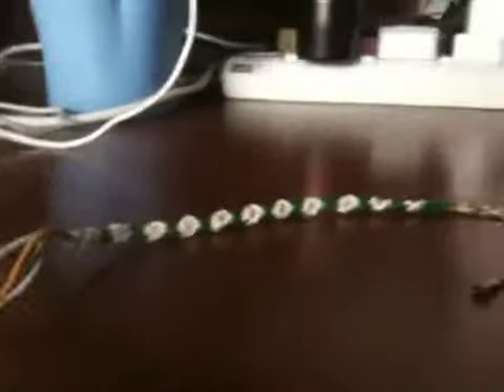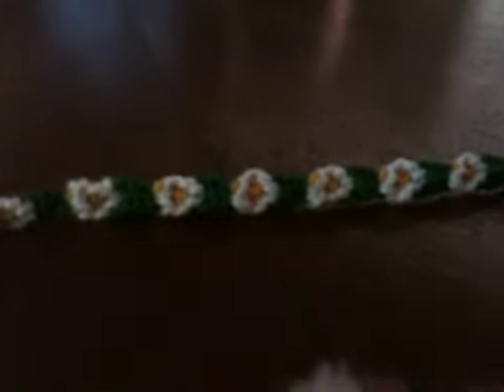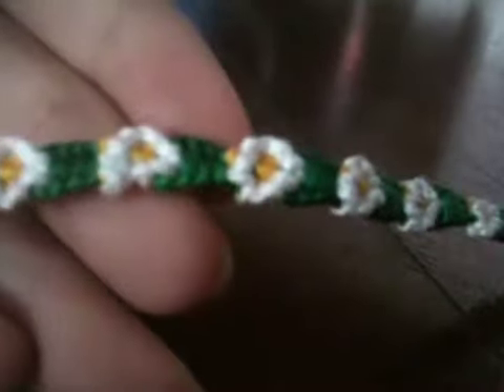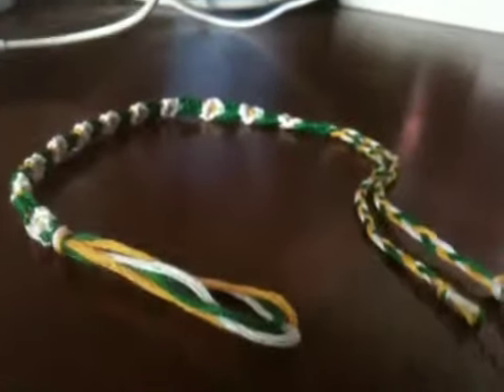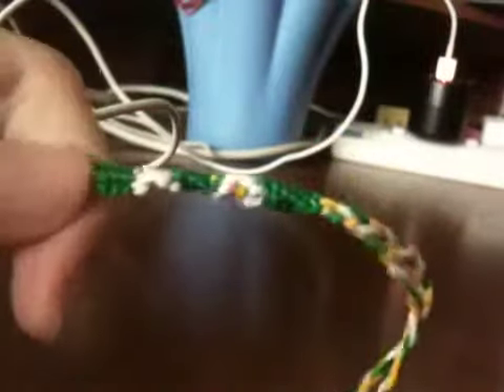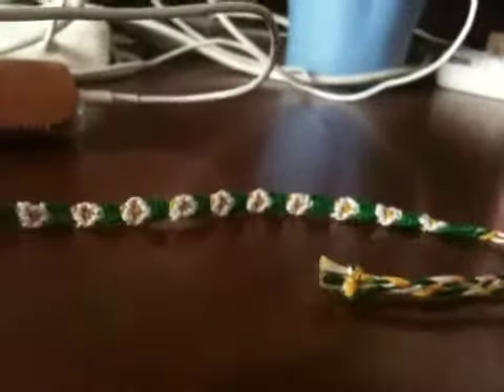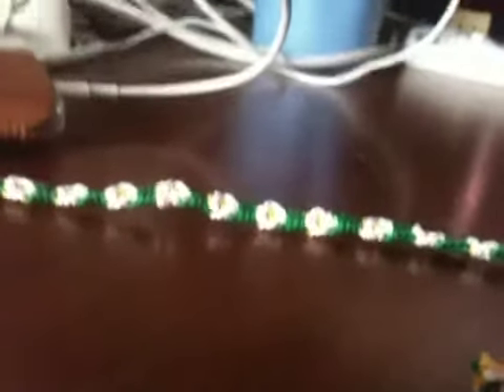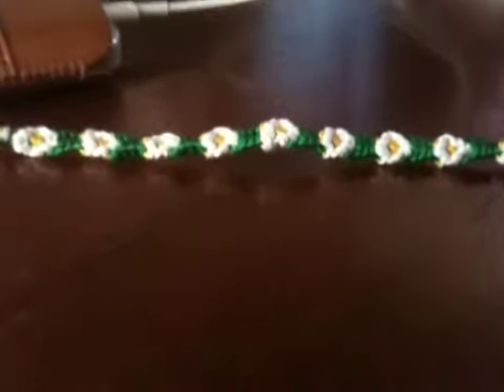Daisy Chain Bracelet: thanks to BeyondBracelets, tips.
Thank you sooooo much for coming up with this reallllyyyyy cute pattern BeyondBracelets!! :DDDD
I really luv it
And hey, my dad was right after all :D !